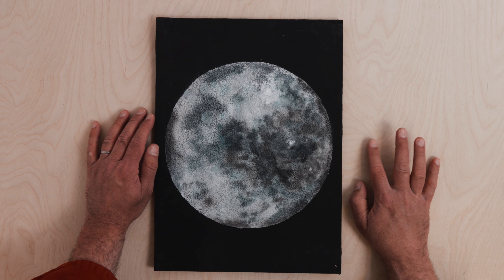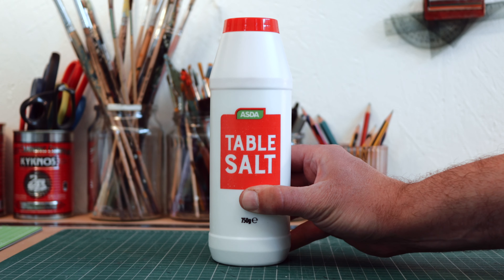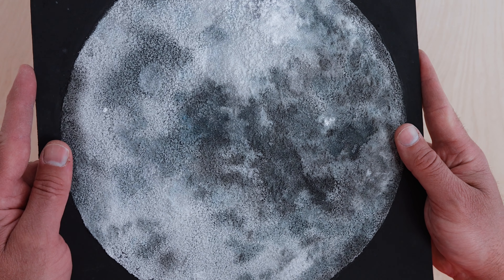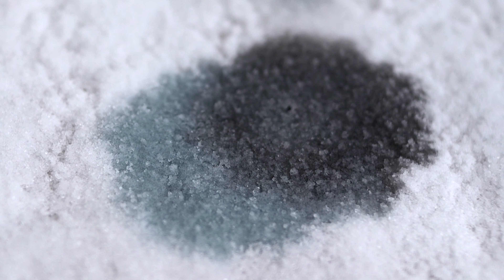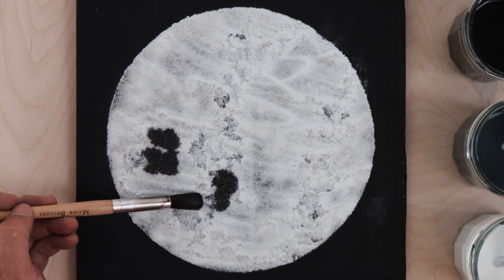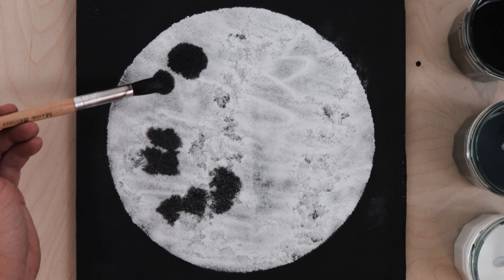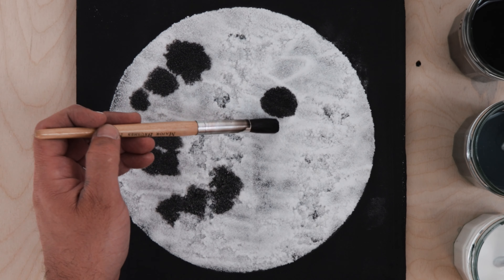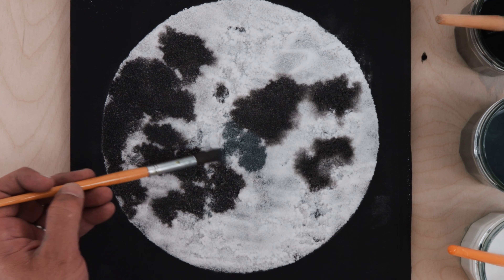Space art lesson with salt and paint!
Why use salt to paint the Moon? Classroom Art hack
This art lesson tutorial uses a technique called Raised Salt Art.
This art activity uses salt, glue and paint to create a realistic, textured painting of the moon. It's great to watch the paint spread across the  textured salt surface, blending and creating interesting patterns and tones.
This is great to use with students to teach different art techniques with consistent, exciting results, especially if you are learning/teaching about Space or the Solar System. You can use this to produce other planets by changing the colours of the paint.

You can use any kind of water based paint, as long as it can be watered down, including Watercolour paint, Gouache paint, poster paint and acrylic paint.

Any brush will work, as you only need to lightly dab the salt, before it sucks up the paint.

And it's a great way to use art in a science lesson or as an activity at home. Perfect for teachers or parents to demonstrate and teach.